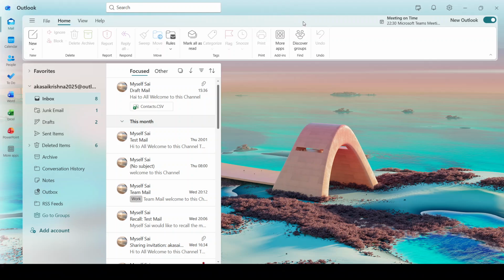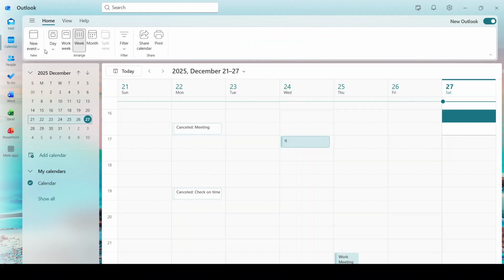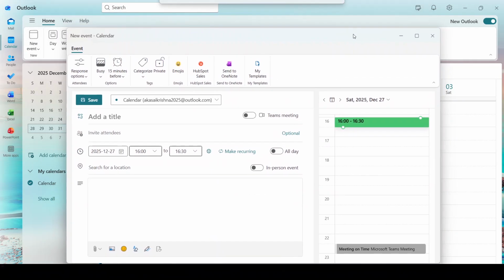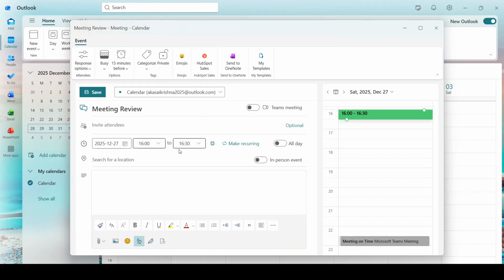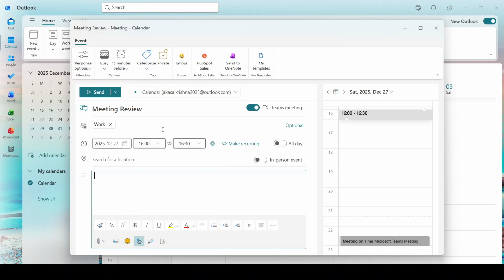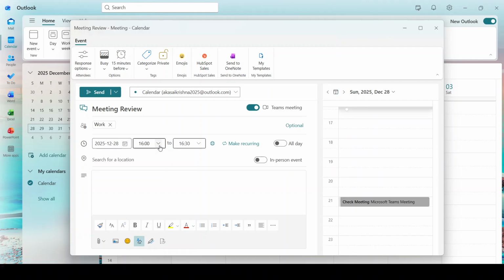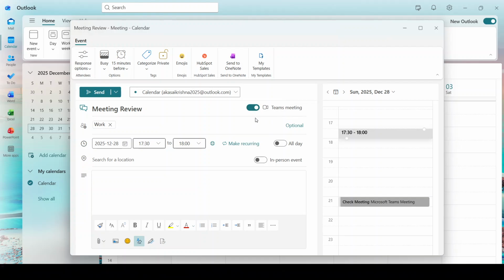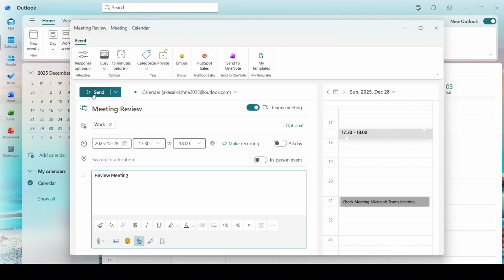How To Send Calendar Invite Outlook 2026 (Step By Step)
Learn How To Send Calendar Invite Outlook in this video.

In This Video, We'll Show You 👇
Outlook Calendar Invite
Send Meeting Invite Outlook
Outlook Schedule Meeting
Create Calendar Event Outlook
Outlook New Meeting
Outlook Email Calendar Invite
Outlook Appointment Invite
Outlook Share Calendar Invite
Outlook Meeting Request
Outlook Tutorial
Outlook Guide
Outlook How To
Microsoft Outlook Calendar
Outlook Desktop App
Outlook Web App
Outlook Calendar Management
Outlook Scheduling
Outlook Meeting Organizer
Outlook Attendee
Outlook Calendar Sharing